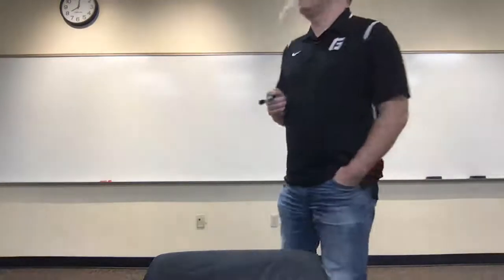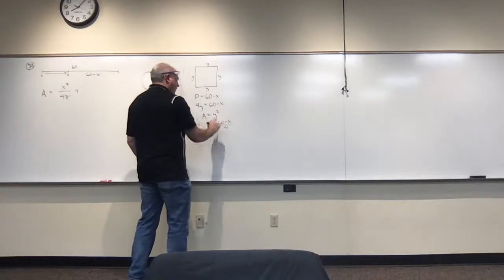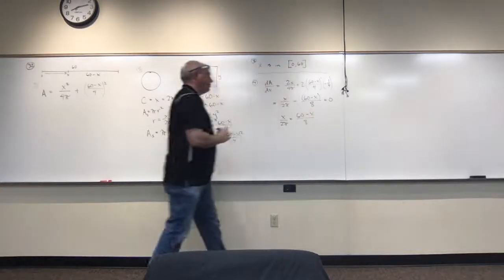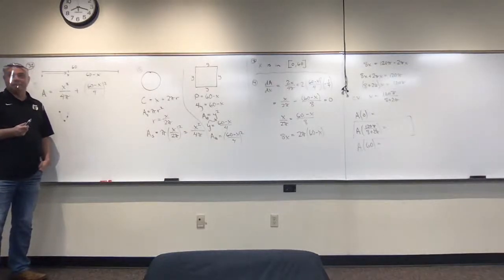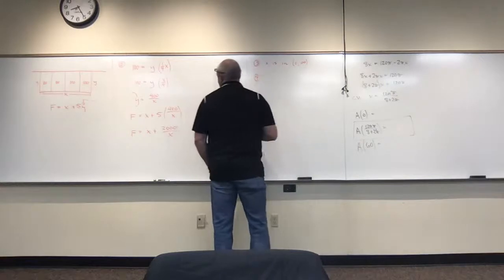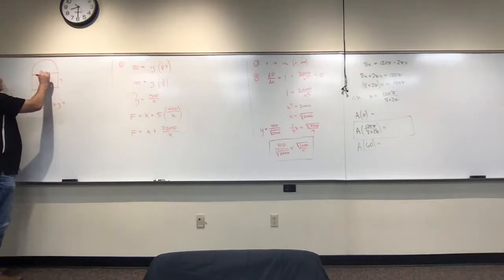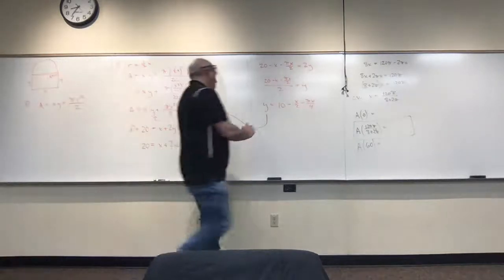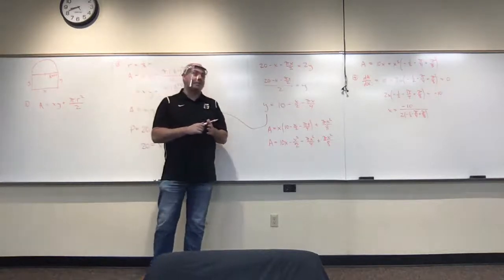Calculus Lecture 3/29/2021 - Optimization